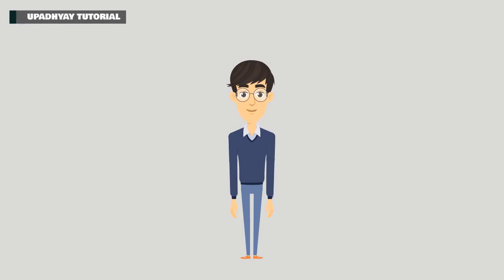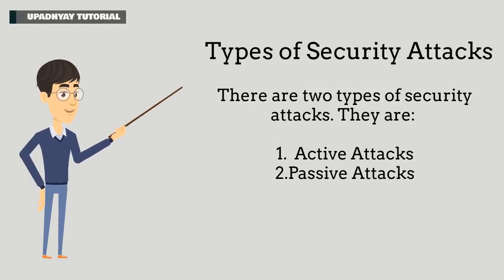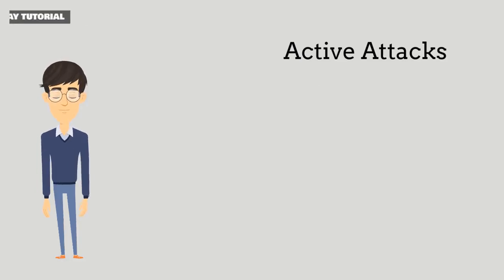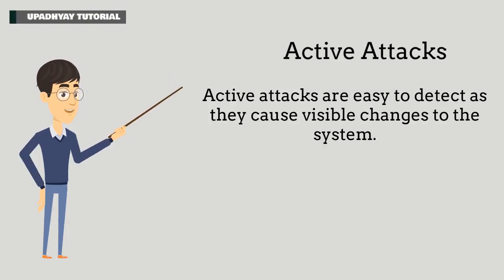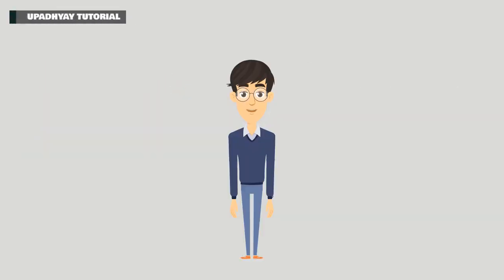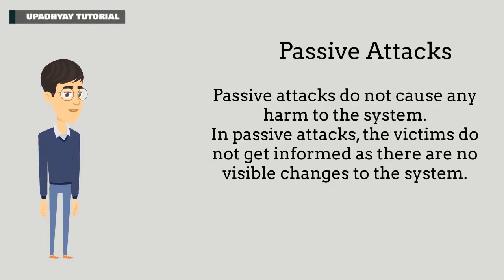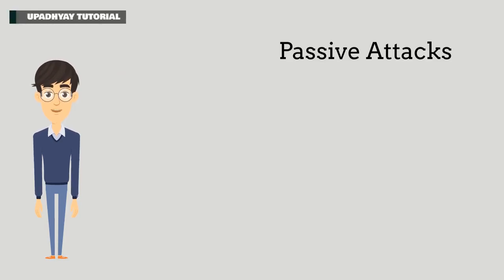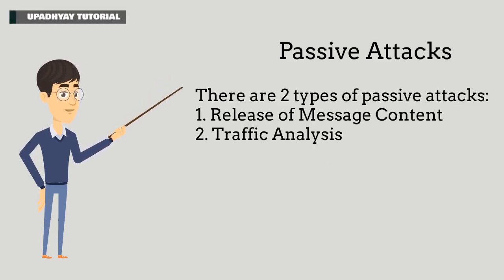Cryptography and Network Security_L3_Security Attacks (Part1)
Hello everyone! I am Sourav Kumar Upadhyay.
Welcome to Upadhyay Tutorial.
This is the third lesson of the course on Cryptography and Netowrk Security. It includes a discussion on the Security Attacks.

1. What do we mean by Security Attacks?
2. What are the different types of Security Attacks?
3. Active attacks.
4. Various types of active attacks.
5. Passive Attacks.
6. Various types of passive attacks

posting them in the comment section.